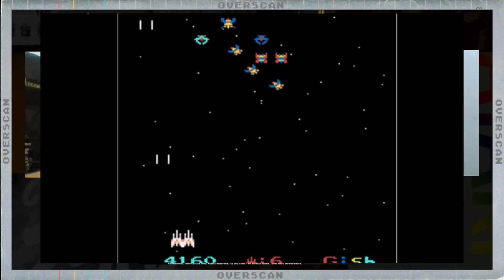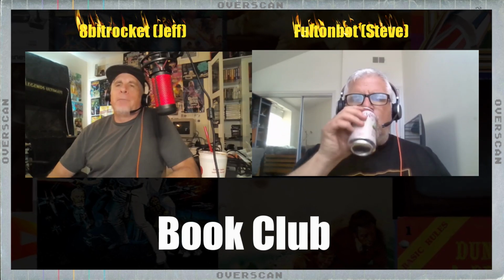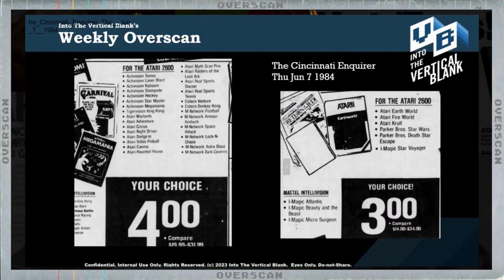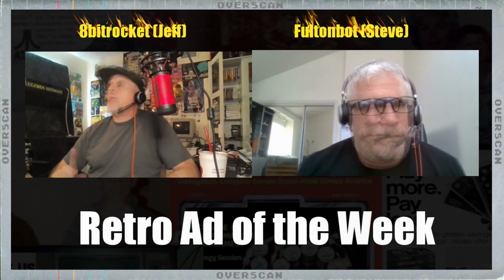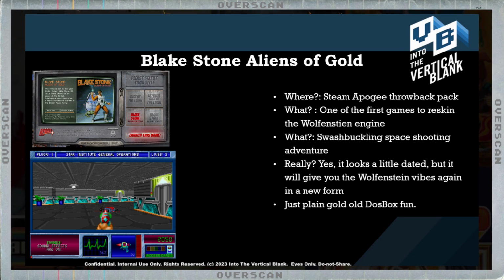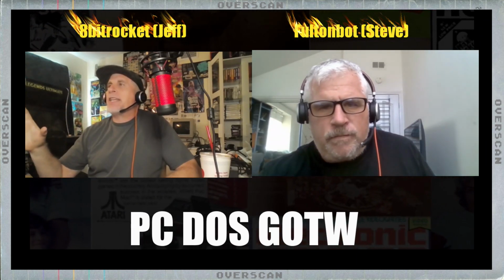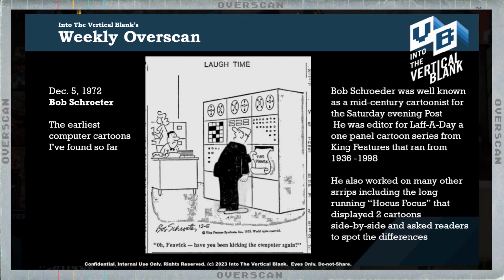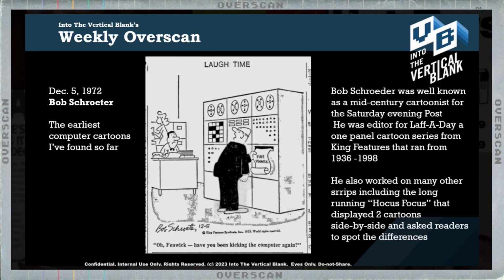Overscan: This Week in Retro vs. The Retro Hour : Showdown + news and more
This week we discuss two of our favorite weekly retro gaming podcasts and compare and contrast  them to one another. There are no losers here as both pods are excellent weekly doses of what make us tick here at Into the Vertical Blank, We also have our usual assortment of news and have added even more segments.

Contents
Intro 0:00
News 1:35
Book Club  6:45
Retro Ad of the Week 8:45
PC Dos Game of the Week 14:00
Crack the seal! 19:02
Feedback 22:20
Creator Spotlight 26:50
Ancient Video Game and Computer Comic 29:30
Debate 32:30
Outro 47:30

Atari 2600 Moviecart Cartridge Housing by t1lt - Thingiverse

Blake Stone  Aliens of Gold

Bob Schroeter
Laff-A-Day

Thanks for support from:
BCB, Atari Legend, Atari Crypt,
ED Possible, Tony Longworth
Daniel Beasley, Barry Burkey
David Schmidt, Jolt7800
Dave theVelociraptor

All music, audio / video production. writing and game play by JeffFulton and or SteveFulton unless otherwise noted. (c)8bitrocket Studios

Into The Vertical Theme by Brian Travis

Out of the Vertical Blank Theme By Tony Longworth
Vertical Blank Branding
Daryl Litts

Research: Atarimania.com Atariage.com Atarilegend.com AtariCrypt MobyGames.com LemonAmiga.com